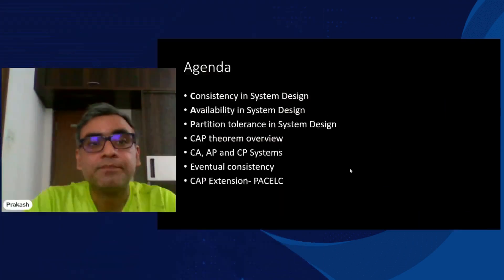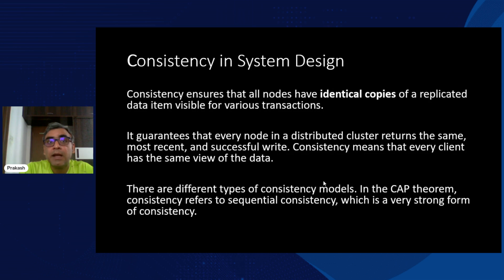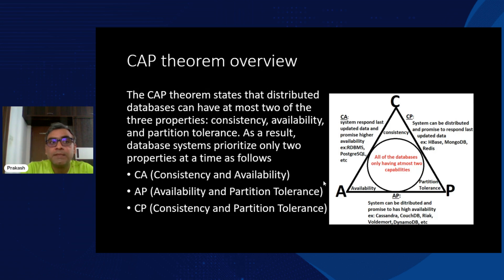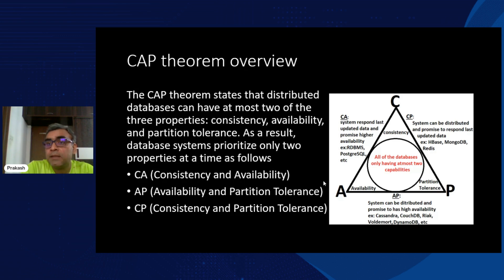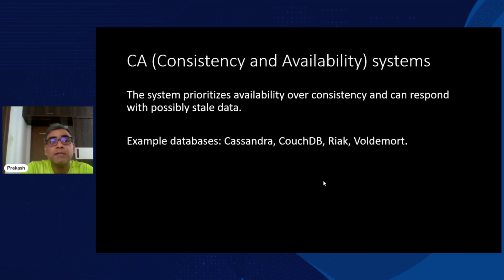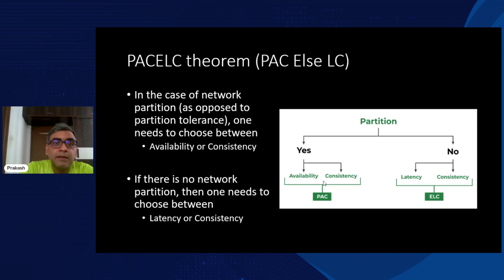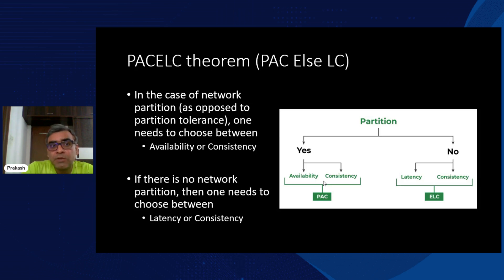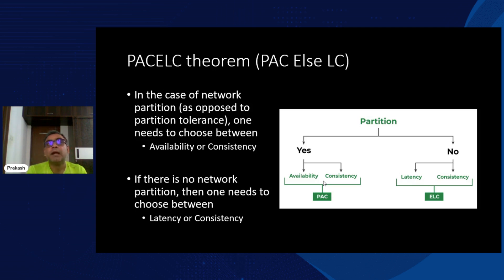Effective System Design using CAP theorem | Software Architecture Conference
CAP theorem corresponds to Consistency, Availability and Partitioning and is essential to any large distributed system design. In the session, the audience can get a good insight on why CAP is required apart from practical use cases of it in banking systems, social media feeds and e-commerce sites etc.